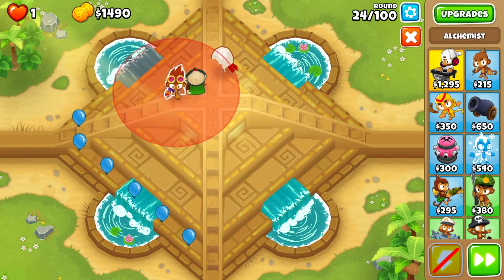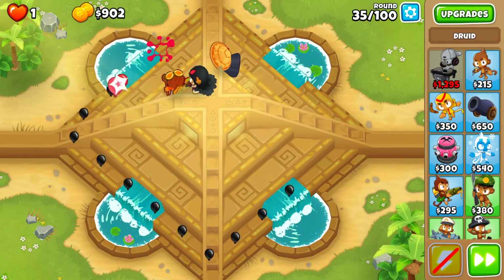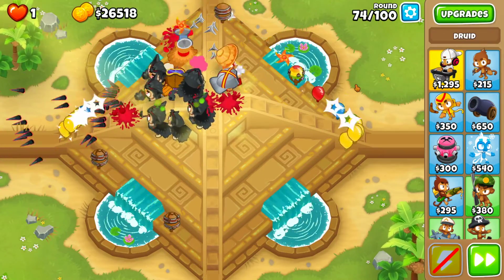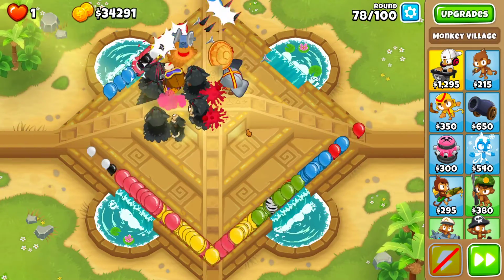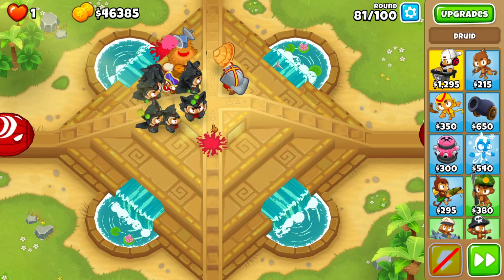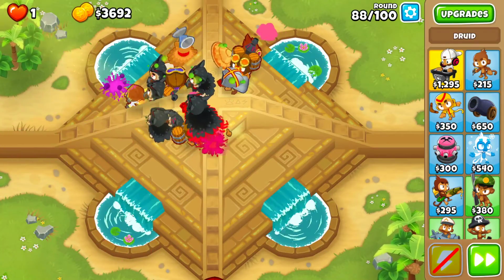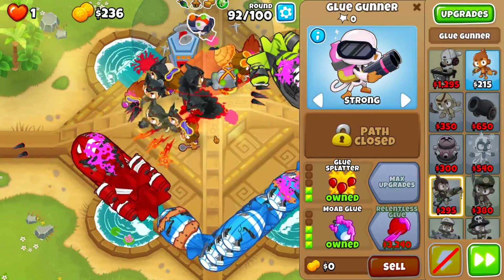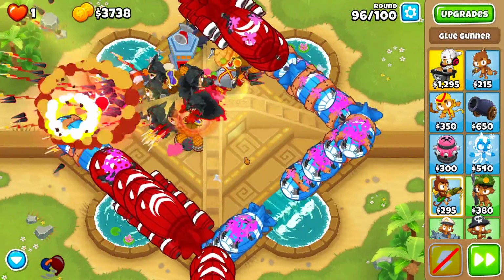Bloons TD 6 - UPDATED Chimps - No Hero - Adora's Temple - Black Border (14.3 patch)